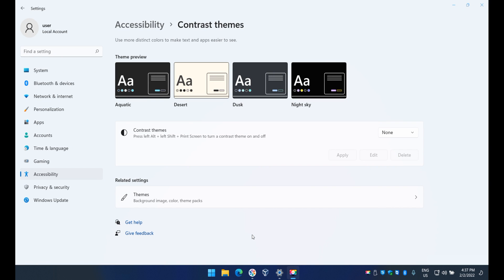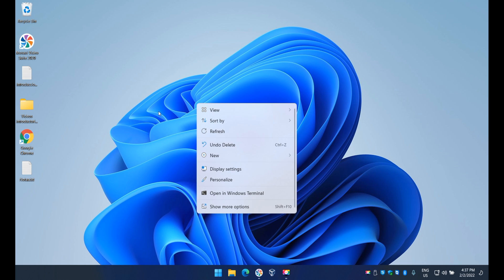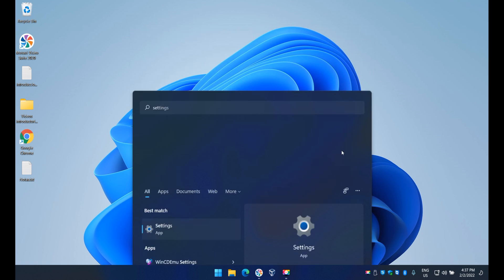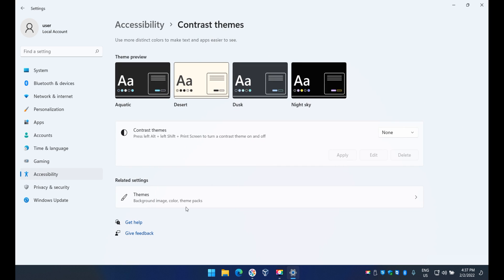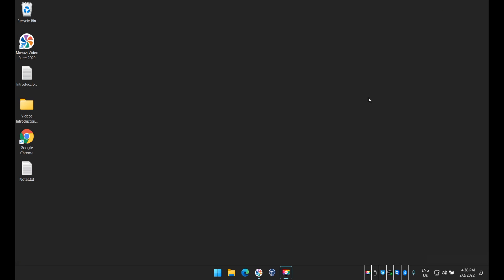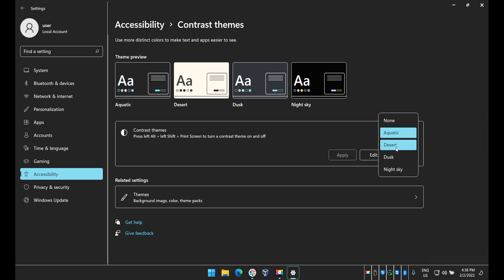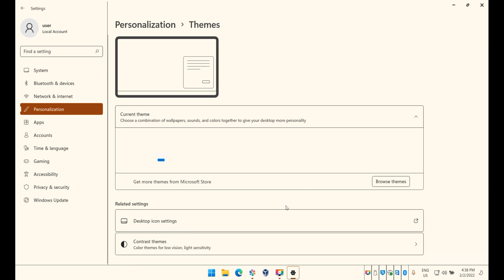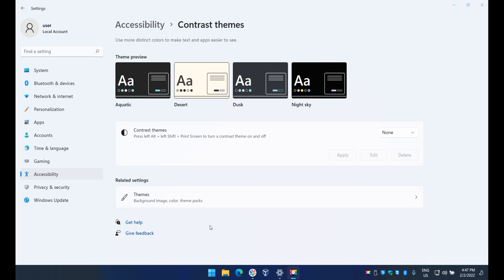How to Change Contrast Themes in Windows 11 | APTeck Tutorials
With this video you will quickly and easily learn how to change windows contract and adapt your screen to your needs.